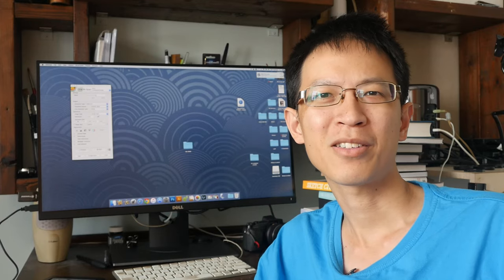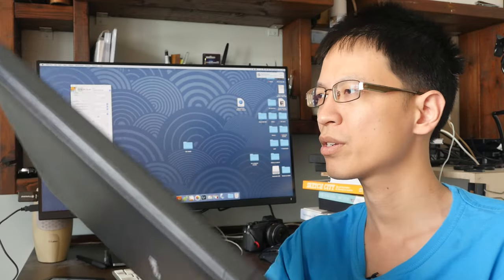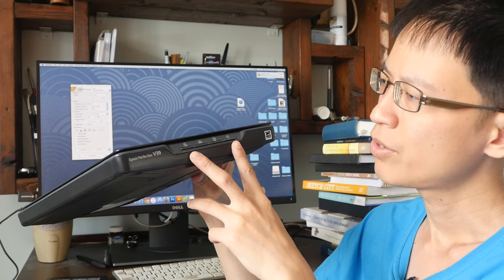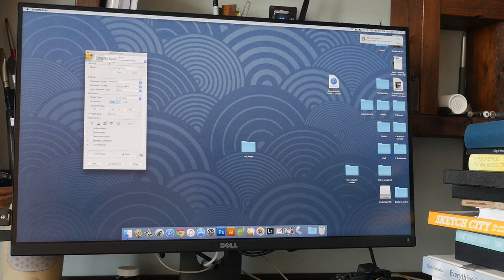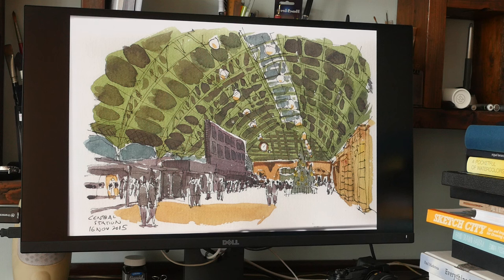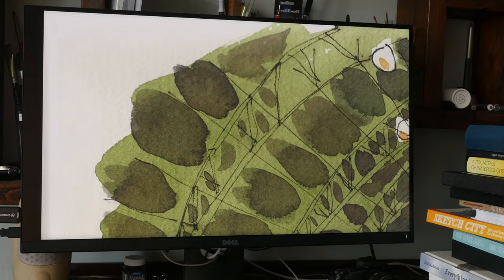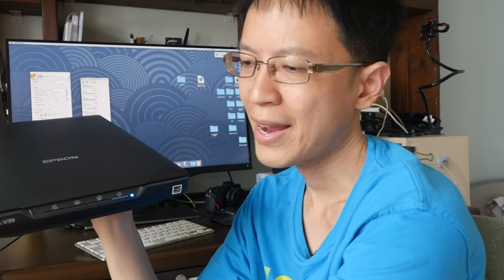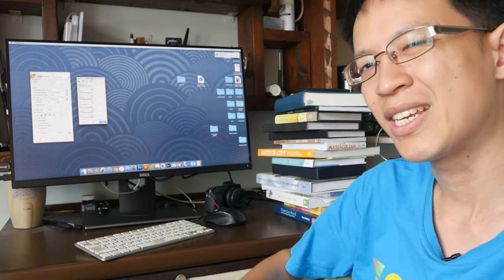Artist Review: Epson v39 scanner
I bought a new scanner for the office, the Epson v39.